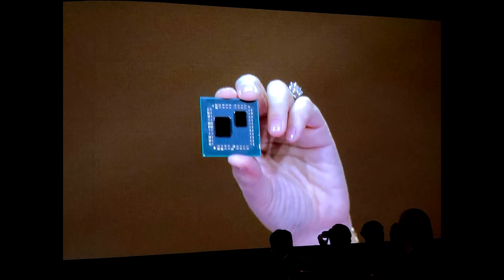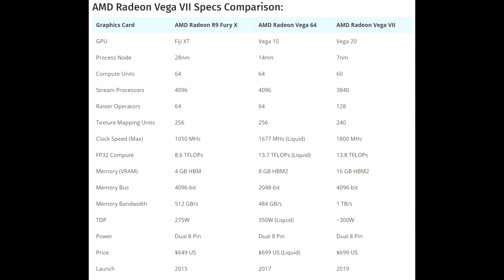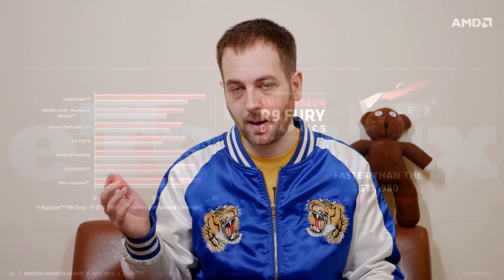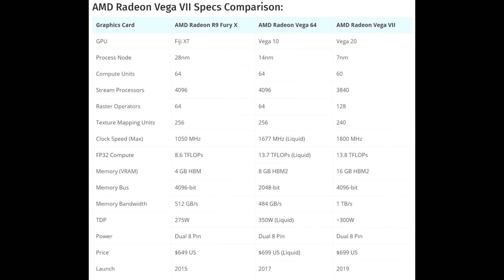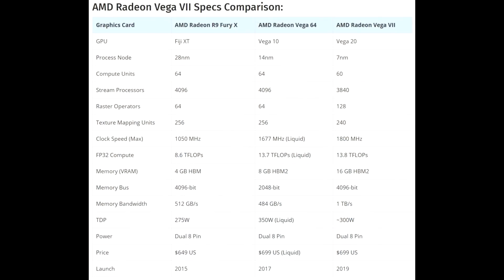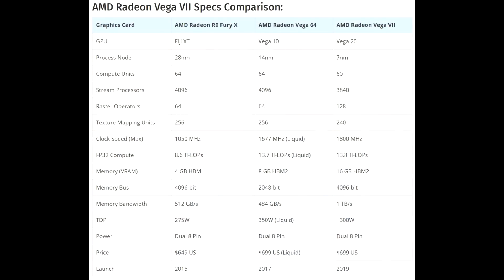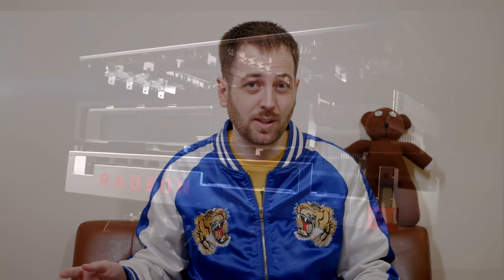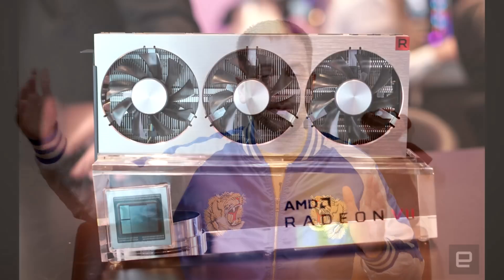AMD Radeon VII - Will It Be Better Value Than The RTX2080??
Today we are talking about the AMD Radeon 7 and how it compares to the previous AMD Vega & Fury cards and the RTX2080.